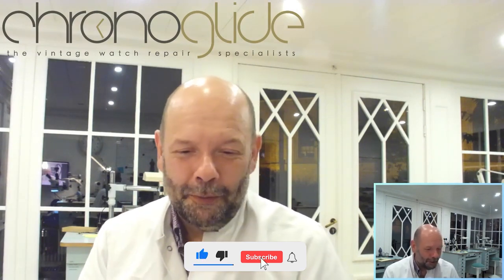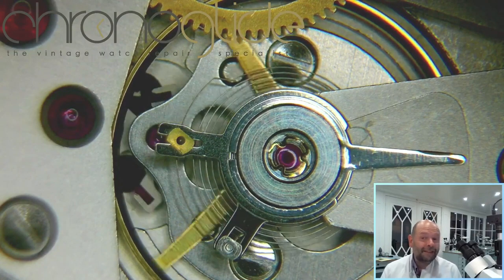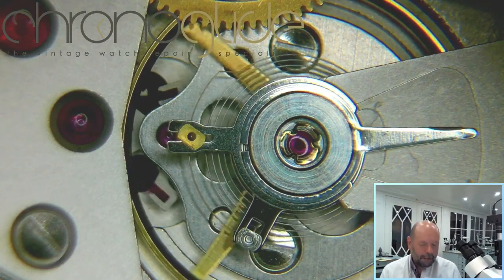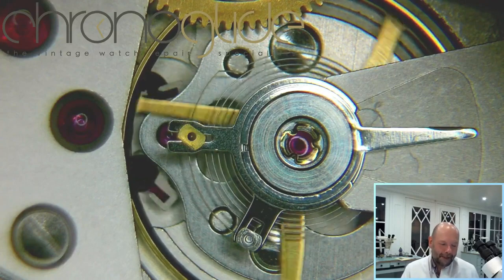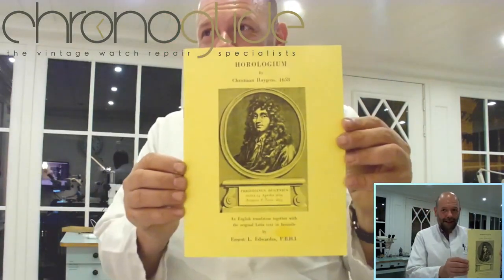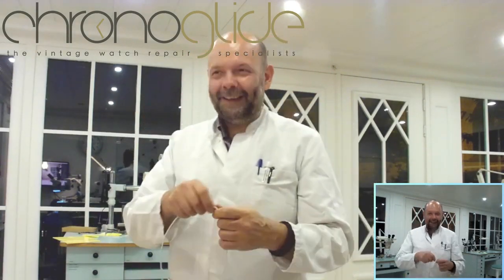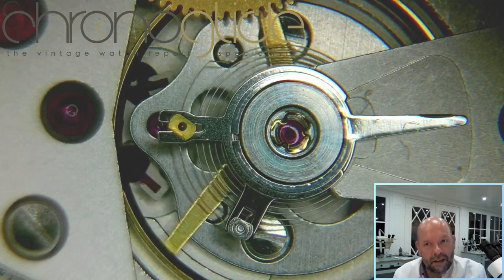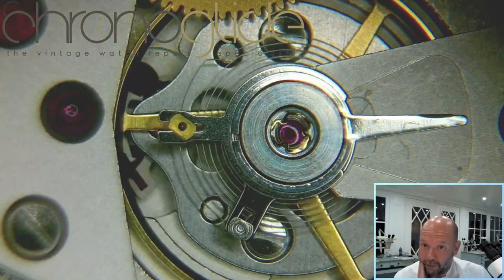Timing and Adjustment mechanical watch movement - Running fast or slow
Is your watch running fast or slow?

How to use your timing machines / Timegrapher / Witschi
A tutorial for watchmakers (hobby watchmakers)
Which to buy and how to use them as a professional watchmaker.
Trust me, there will be some surprises!
Kalle Slaap, watchmaker in Amsterdam, The Netherlands. Specialist in Vintage Watches.
Witschi. Weischi, Weishi, Weichi, Greiner, Elma, Boley